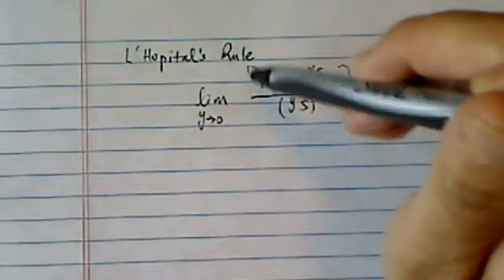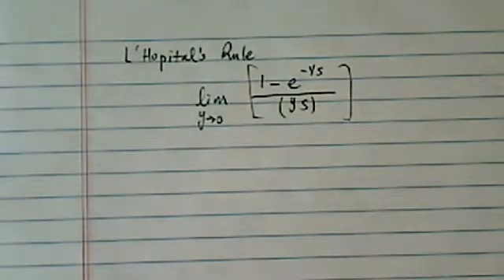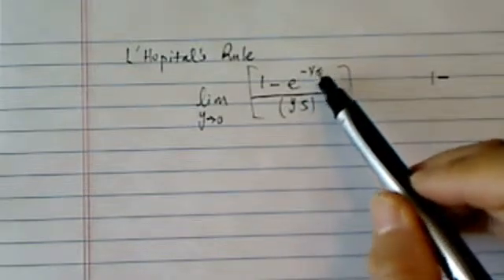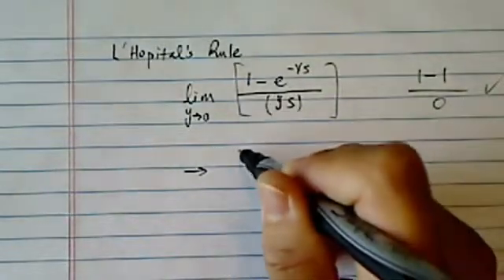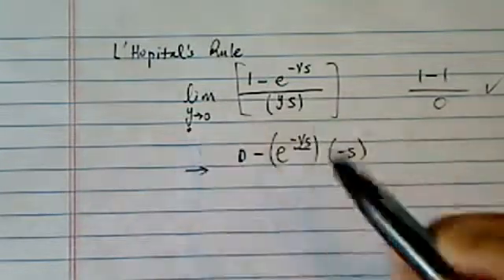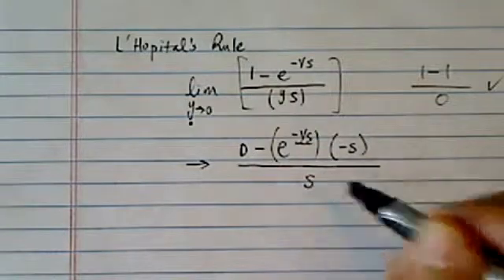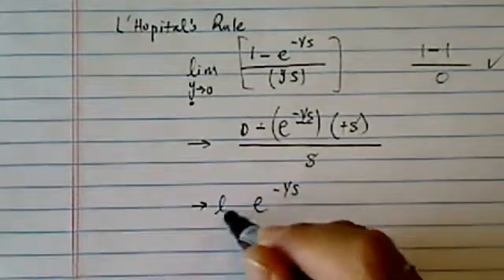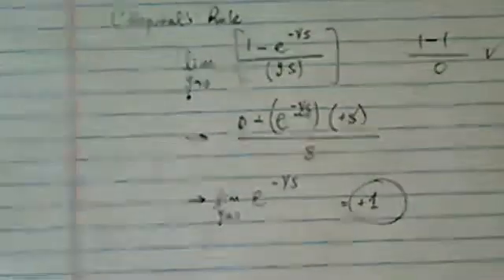*Find limit using L'Hopitals rule: y approaches 0 [1-e^(-ys)]/ys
A production. Dr. Pan makes learning math Fun.L hopitals rule: find the limit as y tends to zero?
lim as y appr. 0 [1-e^(-ys)]/ys